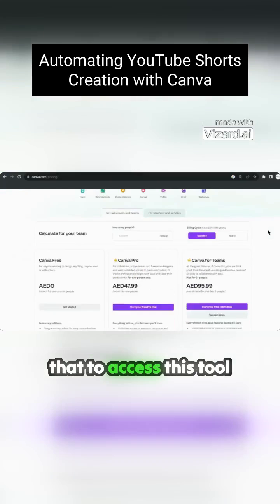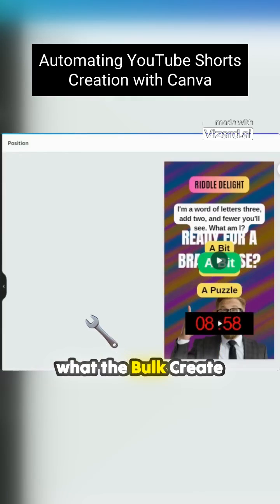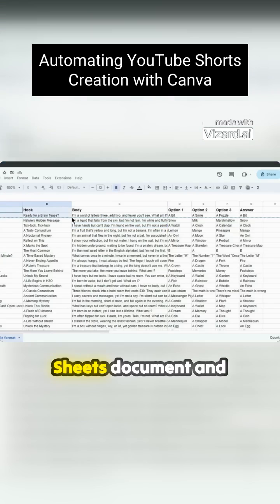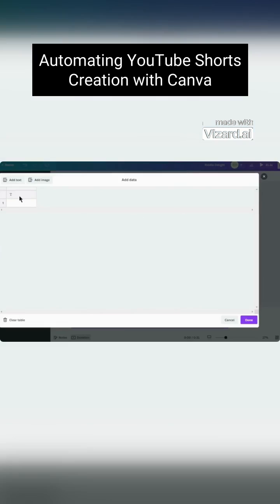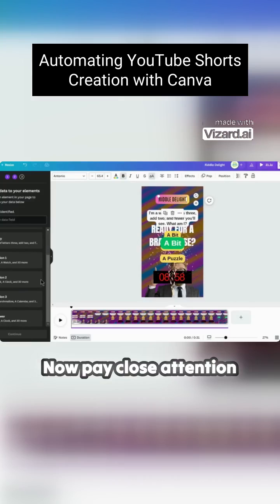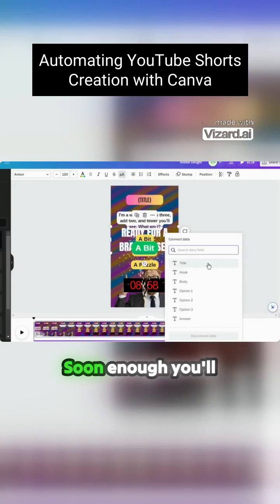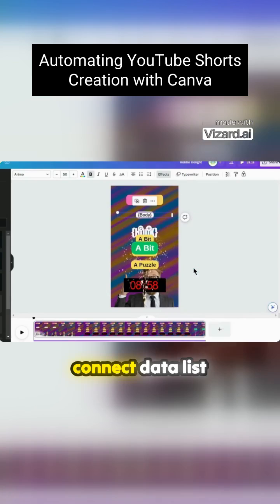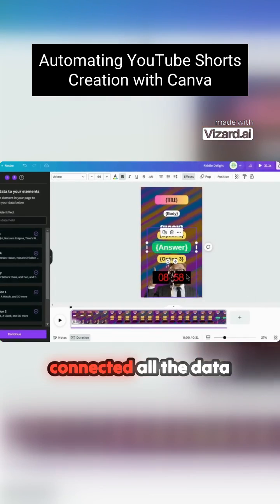Automating YouTube Shorts Creation with Canva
Automating YouTube Shorts Creation with Canva  @a.Y420 @VladandNiki   @BTS